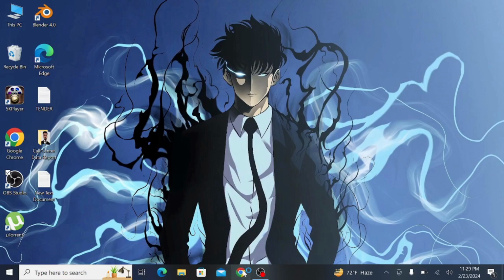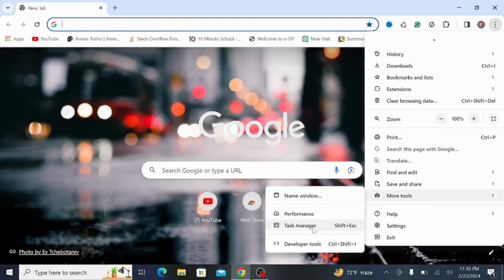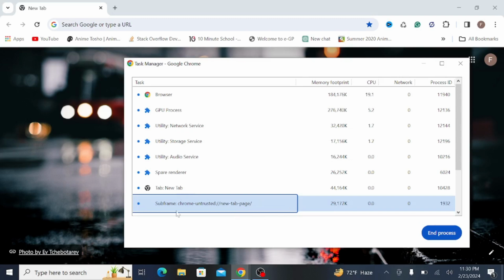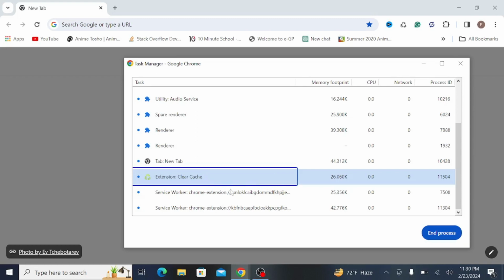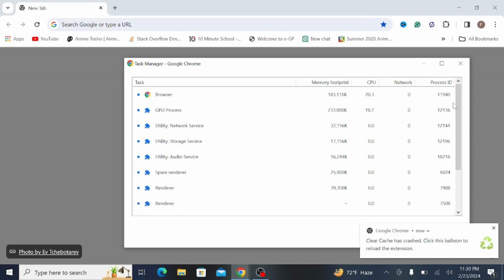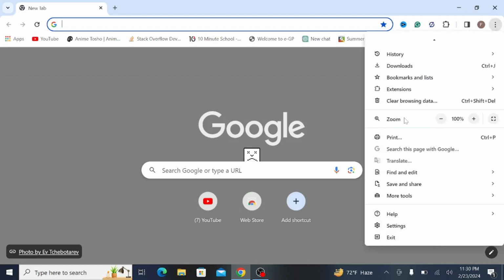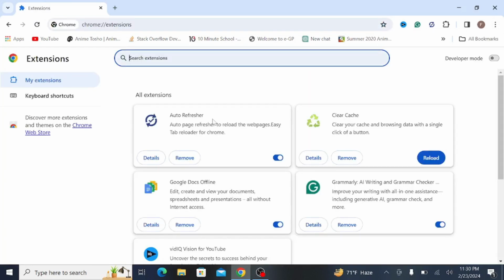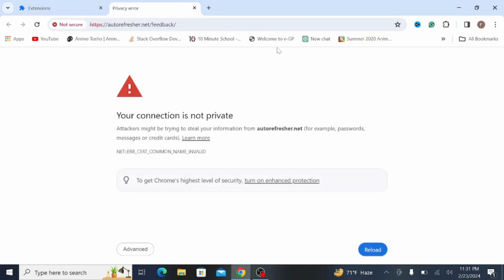How To Fix Chrome High CPU Usage in windows 10/11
In this video, I will explain what exactly occupies so much space in chrome and how you can fix it without closing the google chrome browser.

chrome cpu usage high
high cpu usage windows 10
high cpu usage windows 11
how to fix high cpu usage windows 10